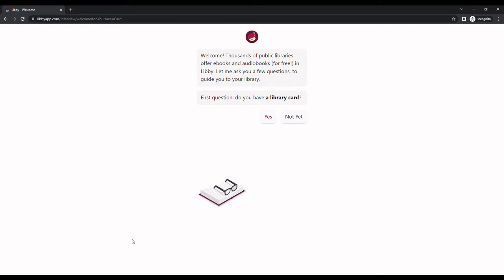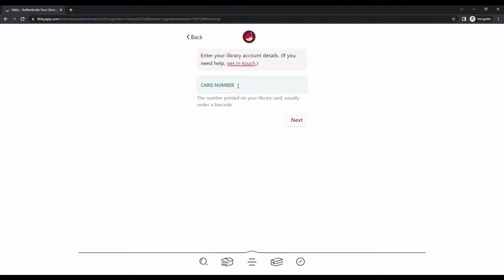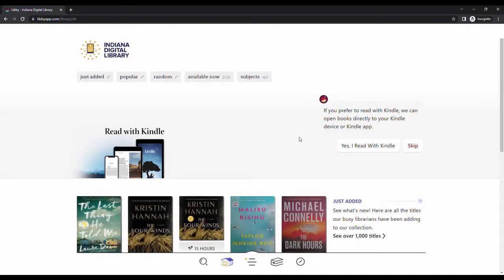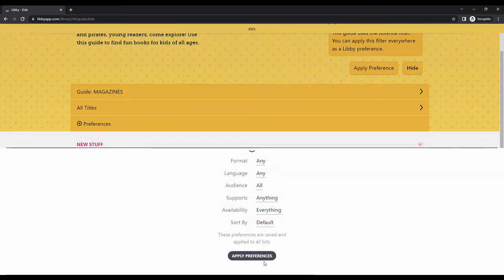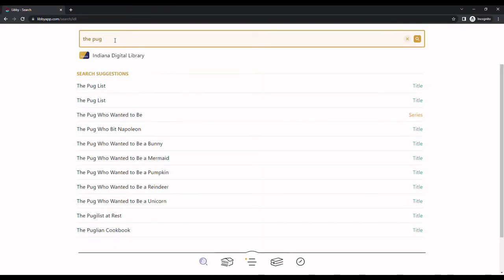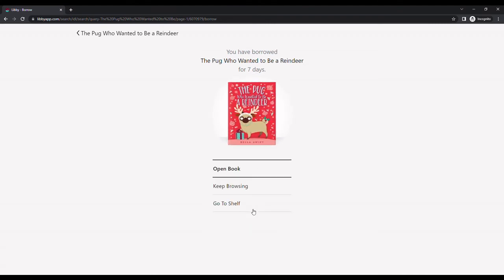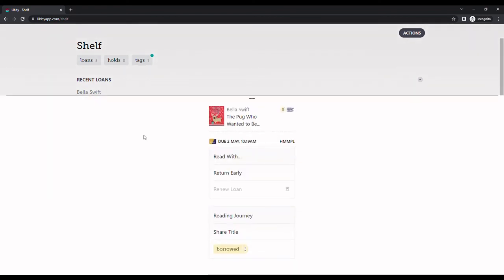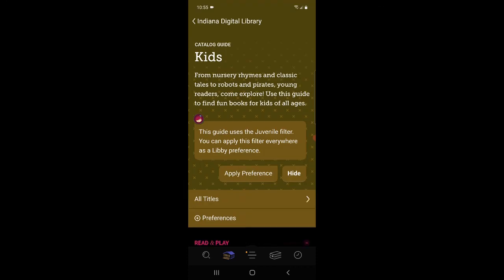Using Libby Through HMMPL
New to Libby, by OverDrive or just need a refresher? Then this tutorial is for you!

TIMESTAMPS
00:00 Intro to Libby on the Web
00:46 Getting Signed Up
01:28 Signing in with Your Card
02:22 Checkout Limits
03:32 Preferences
04:55 Browsing the Collection
05:26 Navigation
06:28 Checking Out Material
07:54 Reading with Kindle
09:10 Returning An Item Early
10:25 Libby App Appearance

*If you go to ZCS, your Library card number can be found in your PowerSchool account under "Lunch and Bus."

Subtitles available.